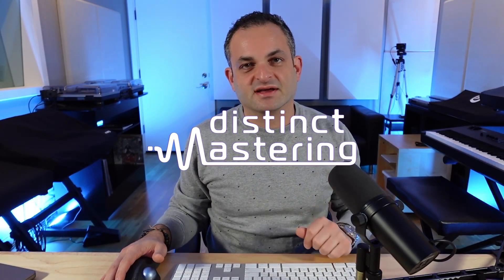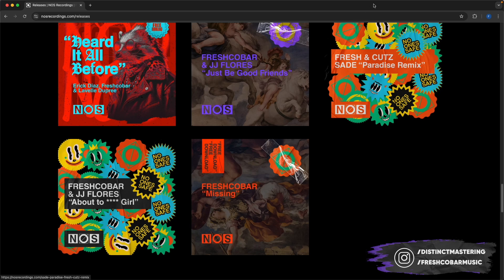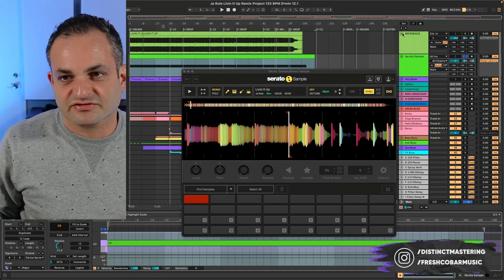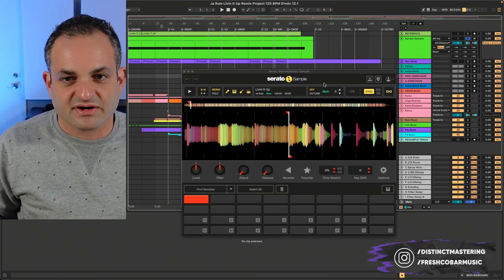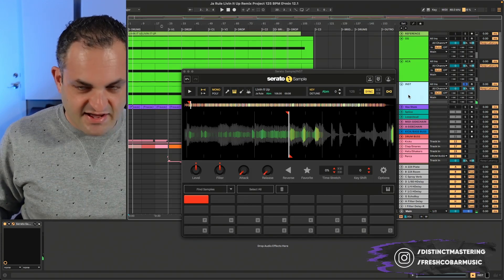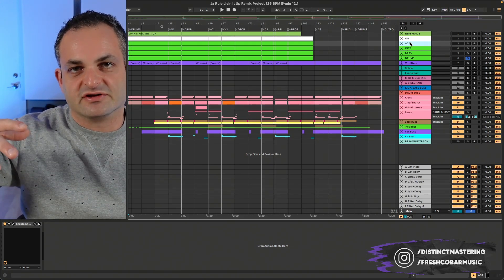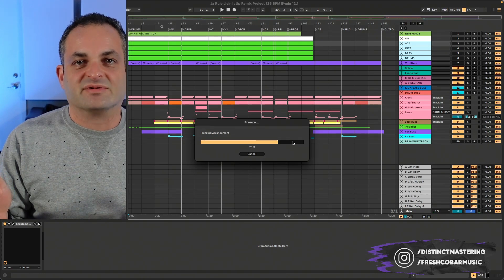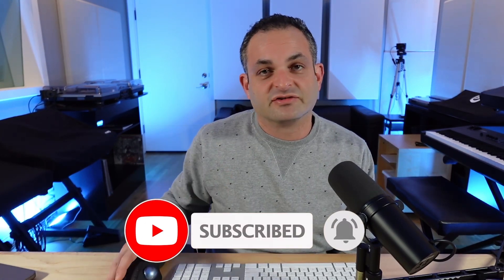Create Stems in Ableton Live with Serato Sample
In this video I share how to create stems in Ableton Live with Serato Sample. I use my latest Freshcobar remix of Ja Rule's 'Livin' It Up' as an example of how I took some of the stems from the original to create a faster and more uptempo version of this classic.

Timestamps
00:00 Introduction
01:27 Serato Sample Setup
02:16 Serato Backstory
05:43 Freeze and Flatten Your Stems